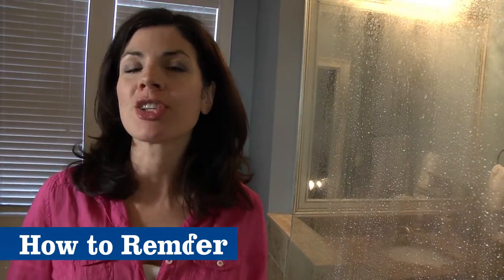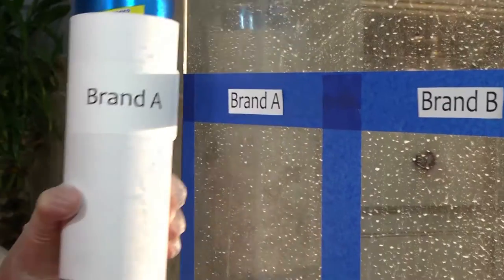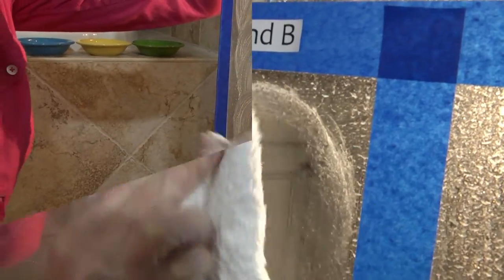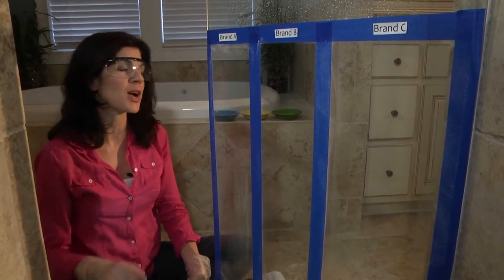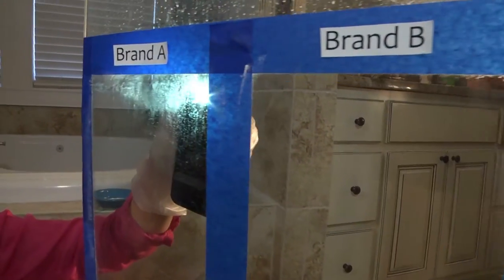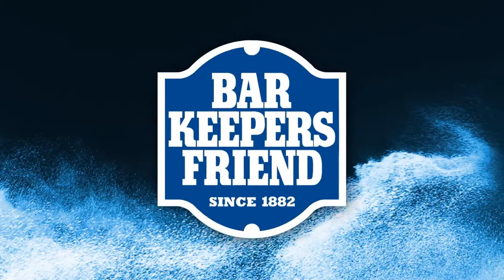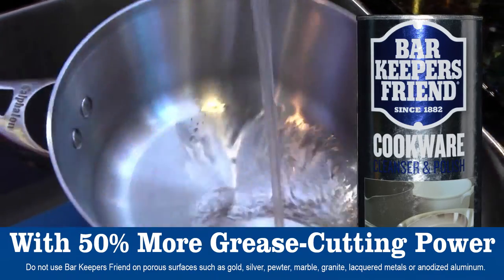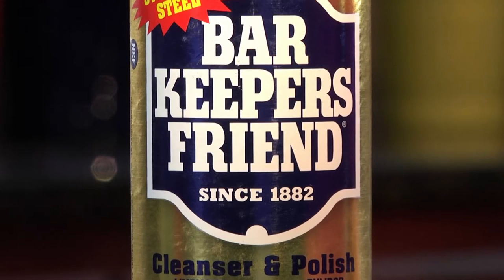How to Remove Hard Water Stains - Product Comparison of 3 Household Cleansers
Hi, I'm Jennifer and today I'm going to show you how to remove hard water stains. These are some of the most difficult stains to clean.

As you can see, the hard water stains and soap scum build-up on this shower door are pretty severe.

We'll compare three major brands of cleanser. In the blue can we have Brand A. In the gold can, Brand B. And in the green can, Brand C.

We'll apply an equal amount of each product to the three areas. We'll scrub each section for about thirty seconds. Next, we wipe away the excess and rinse.

Now let's see how it turned out. All three products were able to clean some of the hard water stain, but it looks like Brand B in the gold can is the only one that completely cleaned the stain. So which one is it? Bar Keepers Friend. But why? What makes one powdered cleanser better than another?

Other brands contain bleach. Bar Keepers Friend has a unique formula with scrubbing micro-particles. They clean better.

Bar Keepers Friend is not only great in the bathroom, it's perfect for the kitchen. Just watch how it powers through dried-on food on pots and pans and on the stove.

Bar Keepers Friend is the one used by professional cleaning companies, but it's available just about everywhere you shop.

Remember, when others can't, Bar Keepers Friend can.